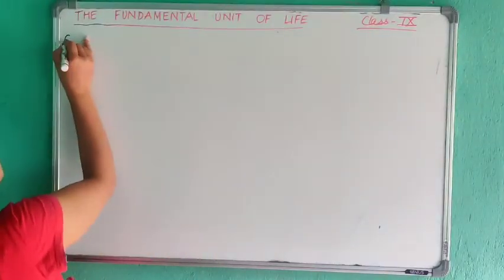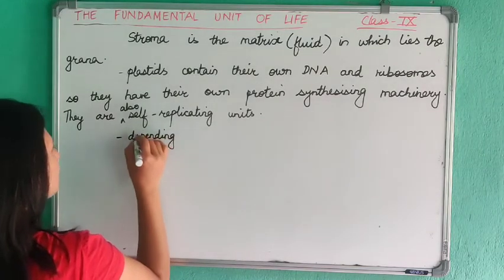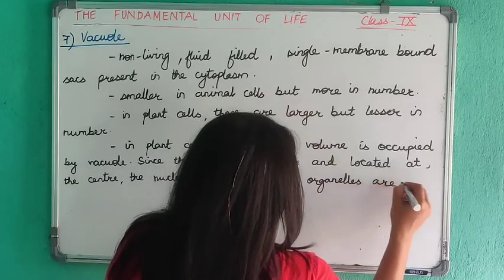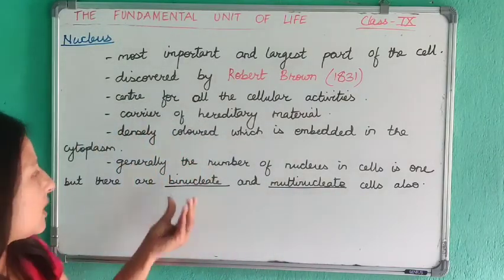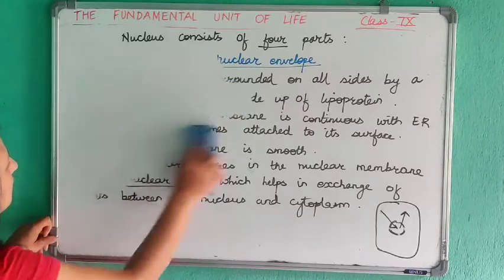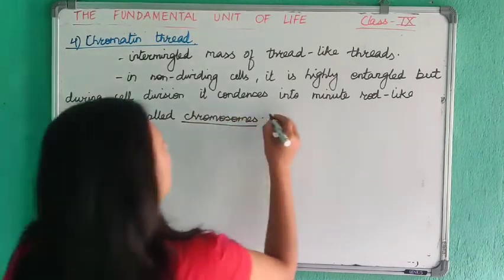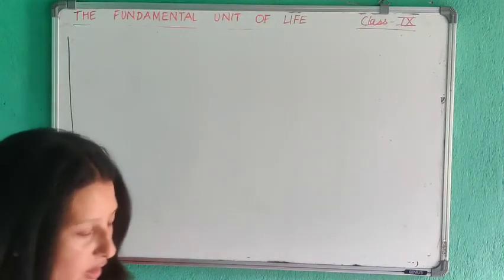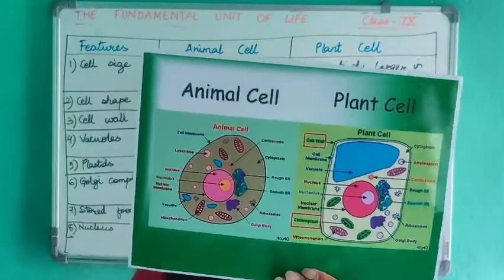Class IX- The Fundamental unit of life-Lesson 3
This lesson deals with the cell organelles- Plastids and vacuole
It also provides a detailed study of nucleus and the differences between plant cell and animal cell.